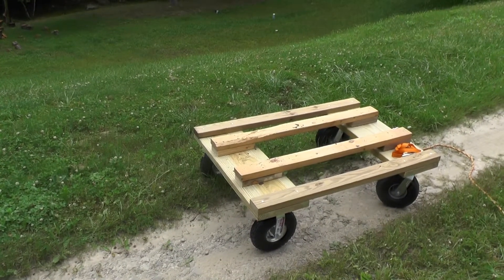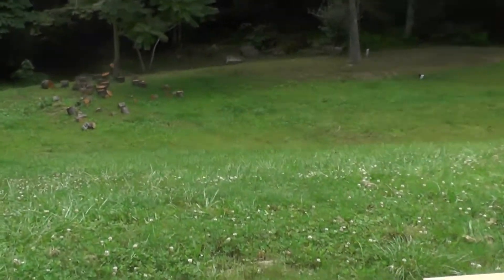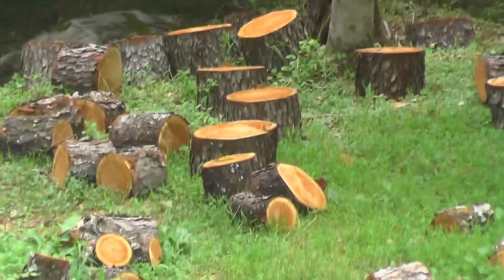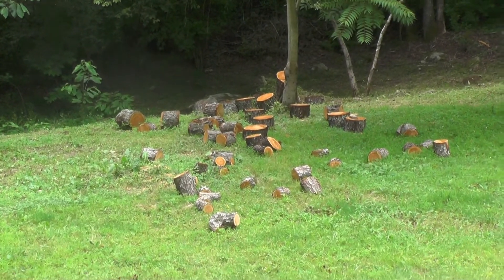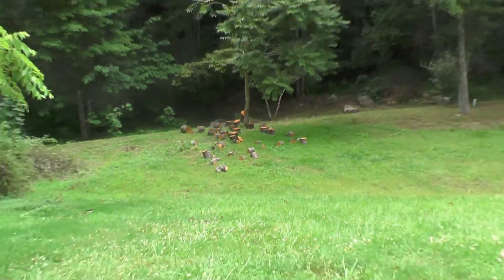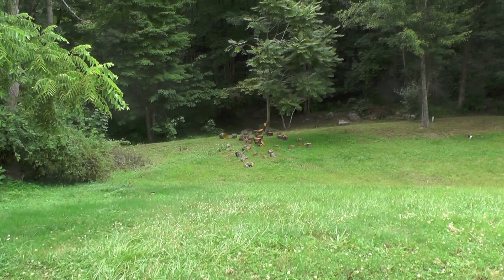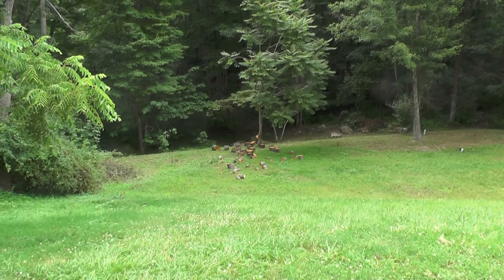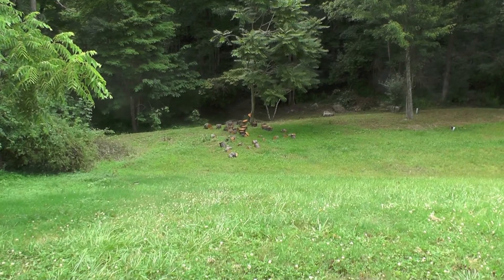Getting logs up the hill.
How I got firewood logs up the hill without needing another hernia repair.